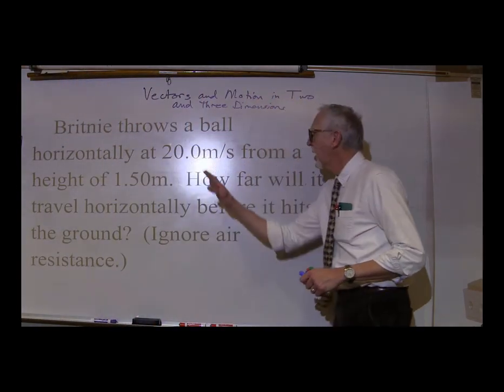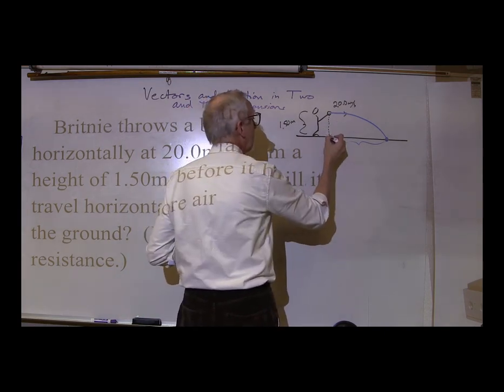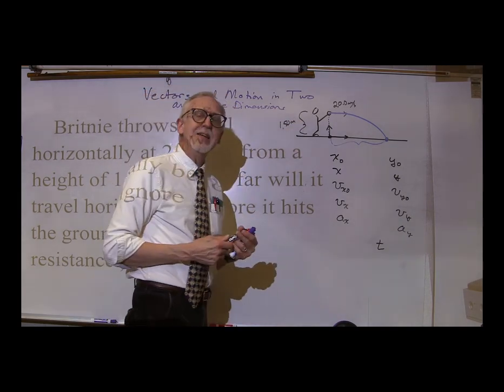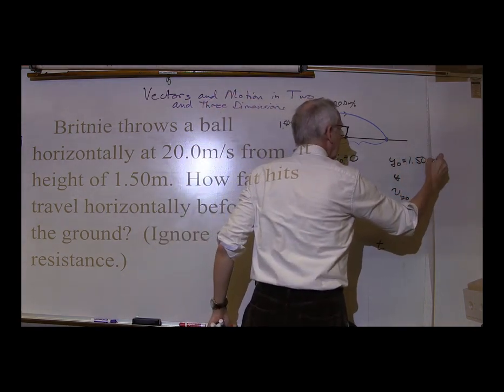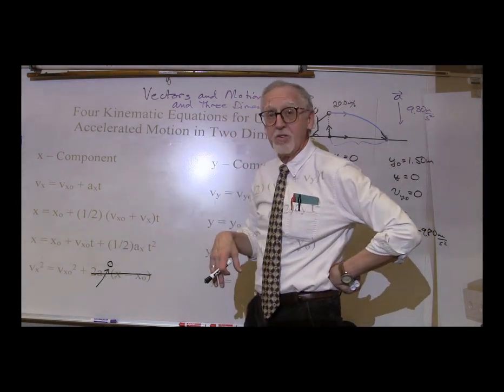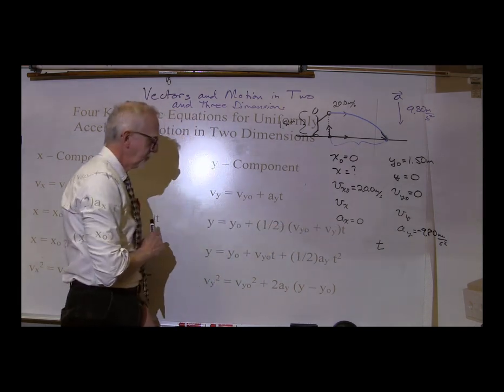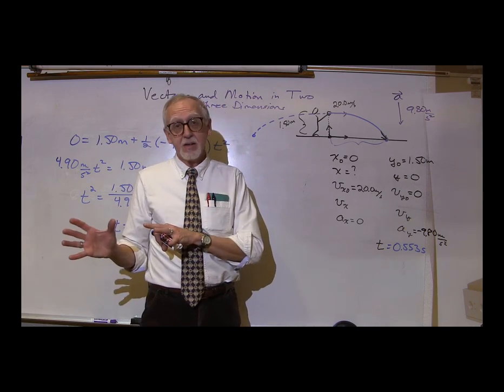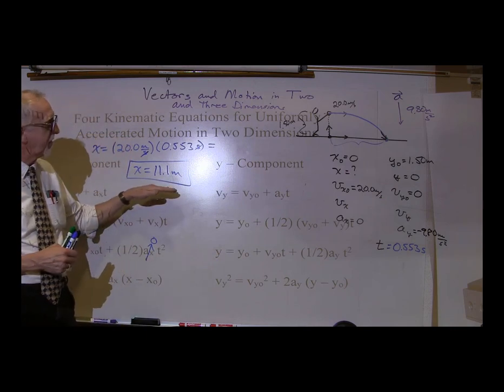PHYS2211 Lecture #5, Part 2: Two Dimensional Kinematics